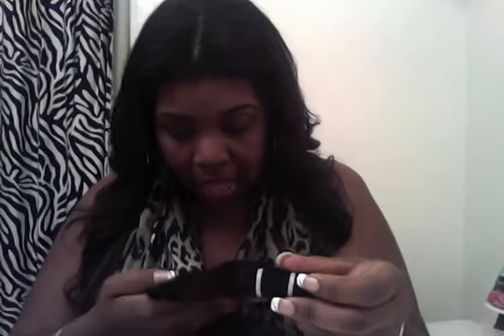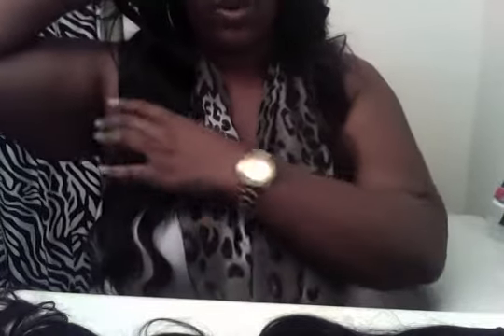Princess Hair Aliexpress.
Brazilian Body Wave: 22' 24' 28'